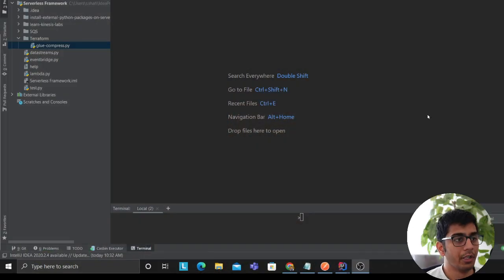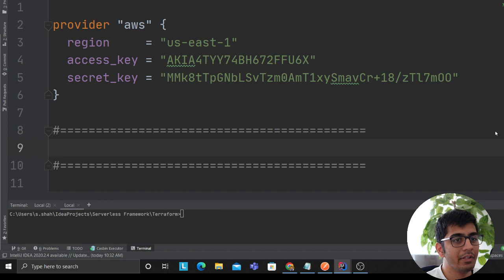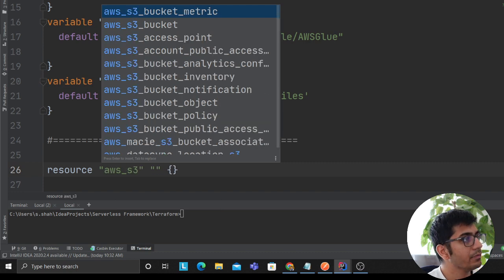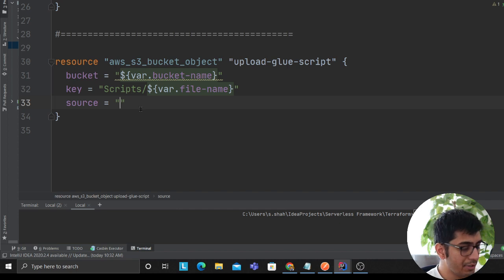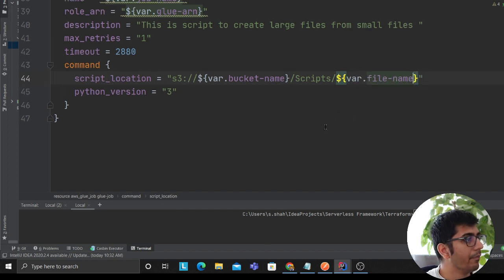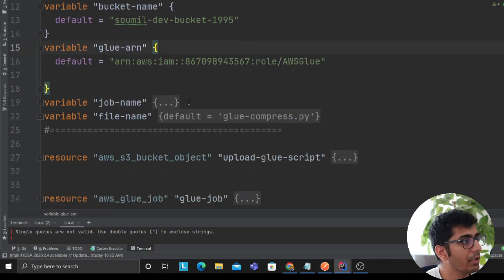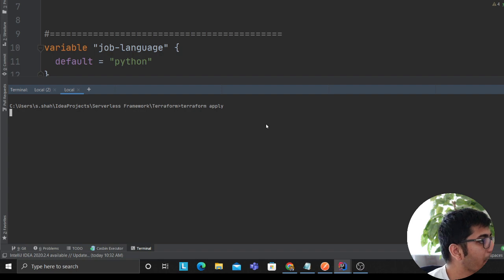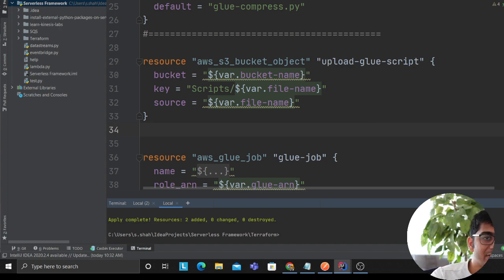Writing Terraform Code to Deploy Glue Scripts